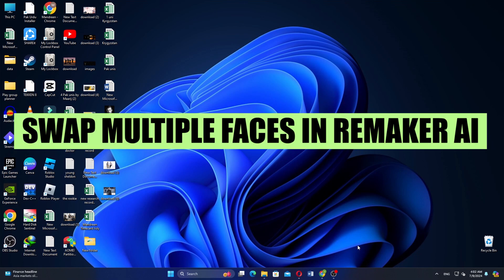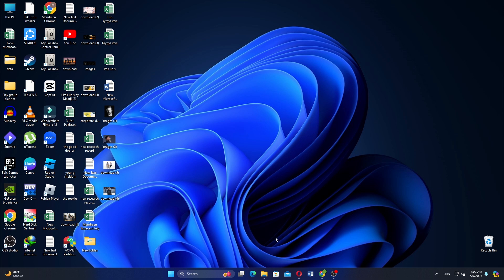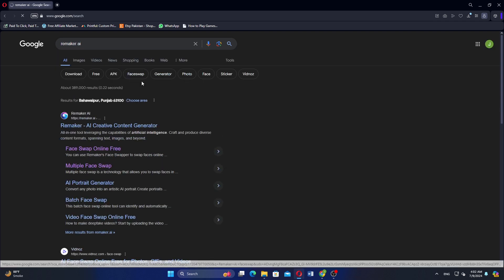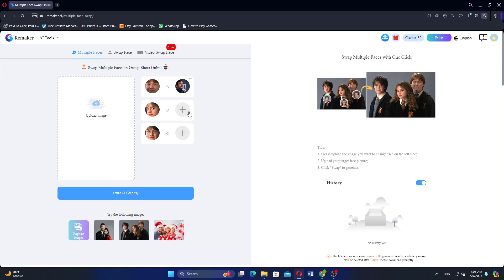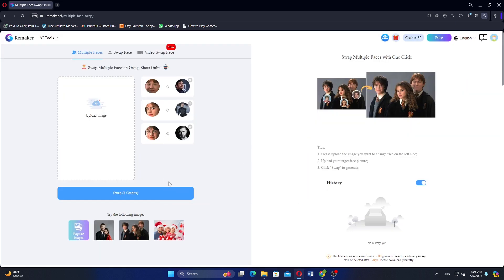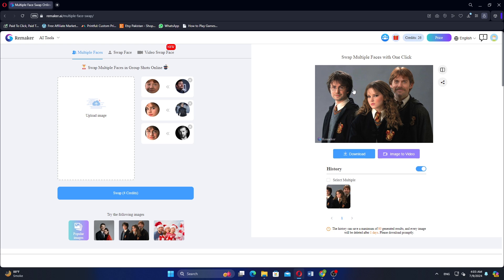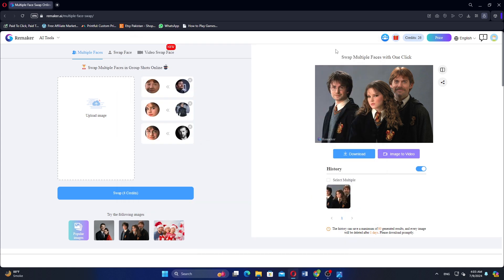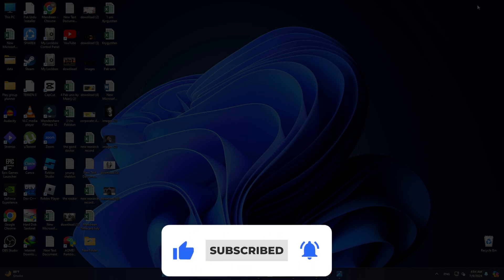How to Swap Multiple Faces in Remaker AI (2026)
In this video I'll show you How to Swap Multiple Faces in Remaker AI